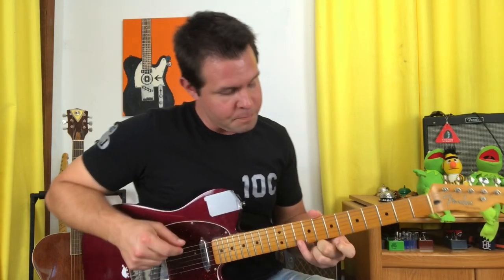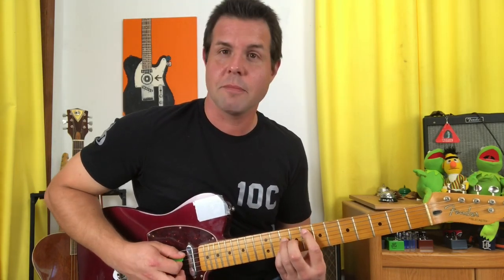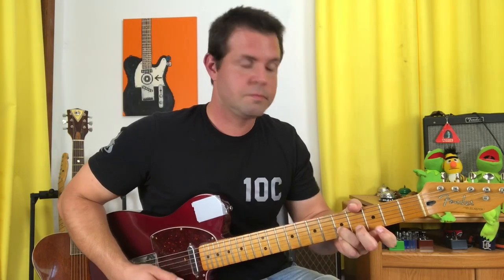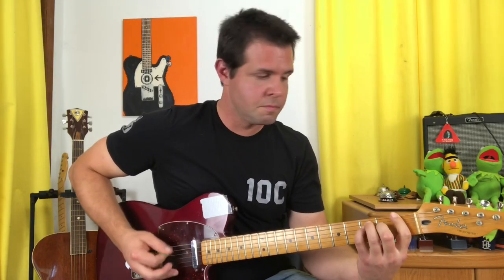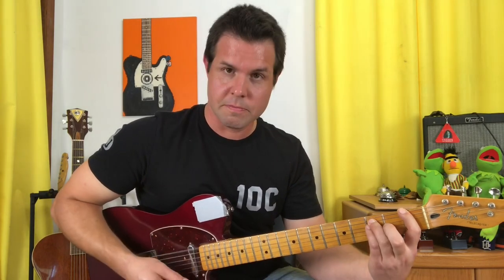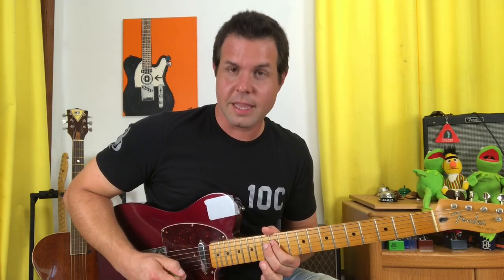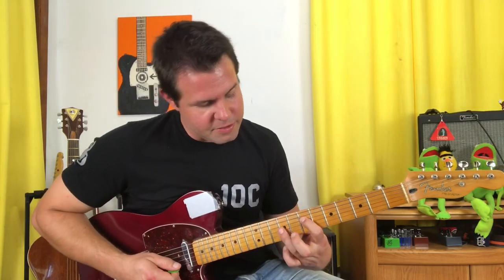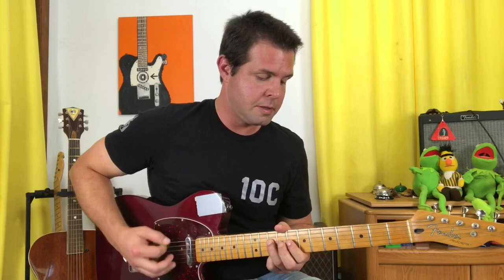Guitar Lesson: How To Play The Pretender by Foo Fighters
Happy Foosday! On this particular Foosday we tackle The Pretender. Plug your guitar in, play it, and (most importantly) don't forget to have a good time!